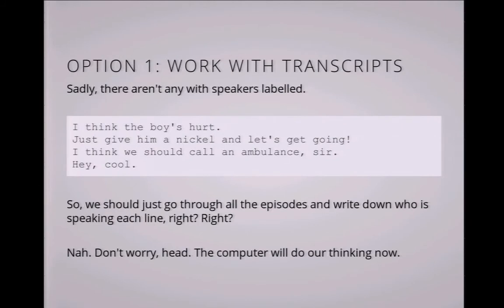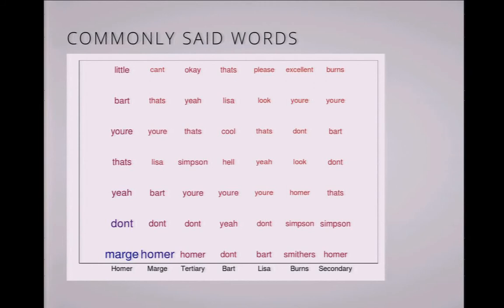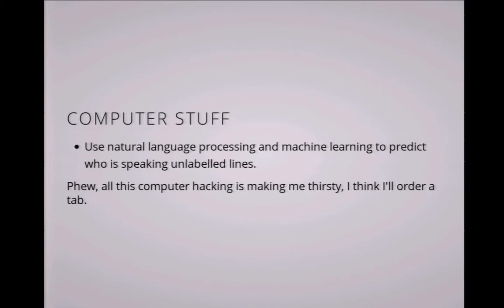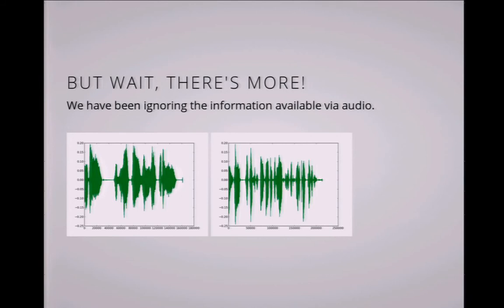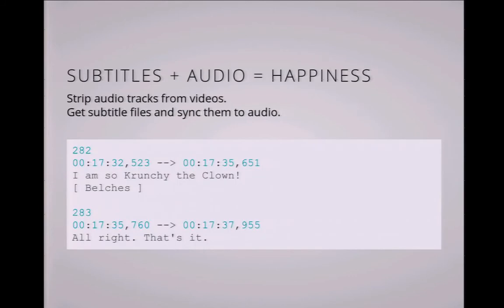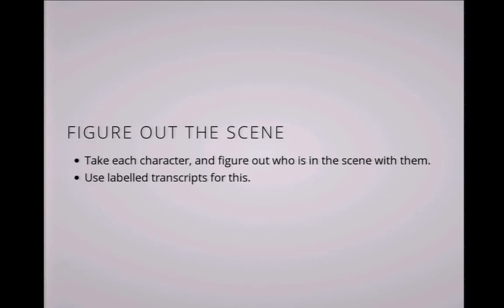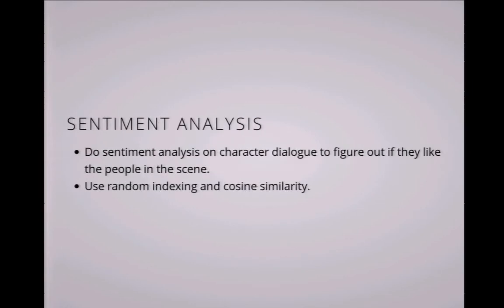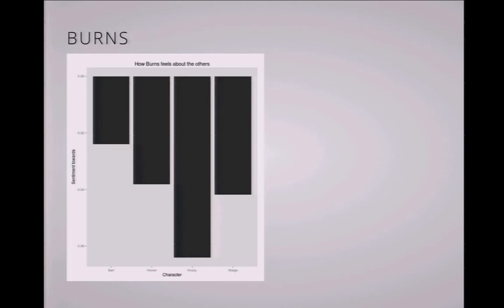How much do characters on the Simpsons like each other?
An ignite talk from the LocationTech tour in November 2013 by Vik Paruchuri